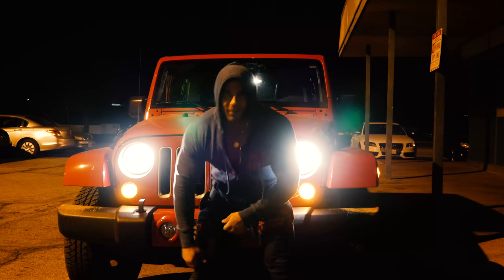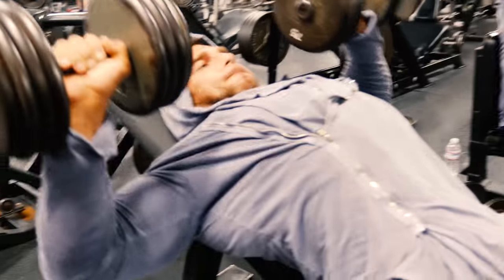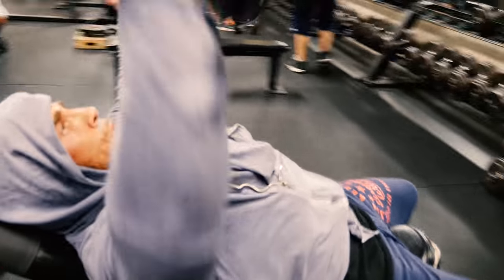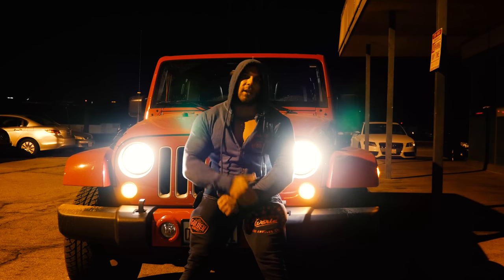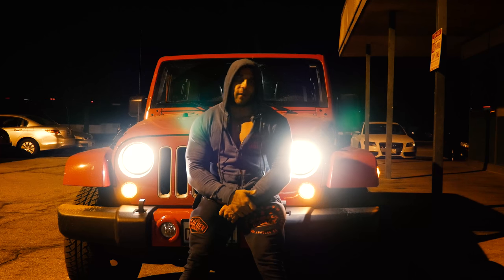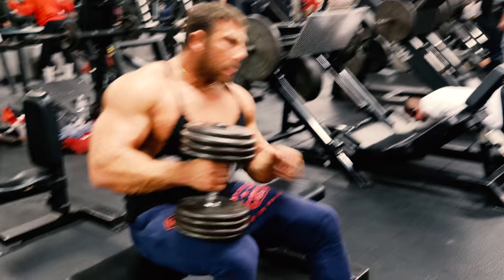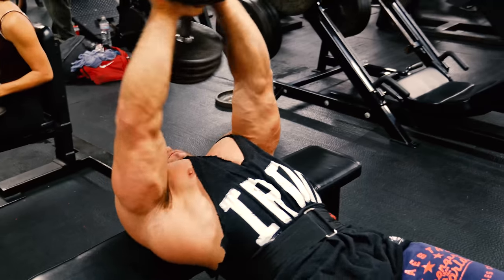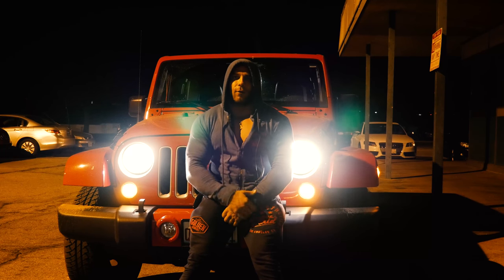FREE WEIGHTS SUPERSETS CHEST WORKOUT - Golden Aesthetics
✩Made by: @abrahamroohi